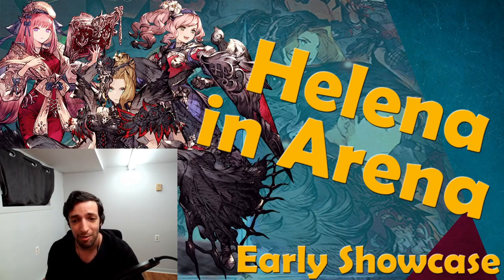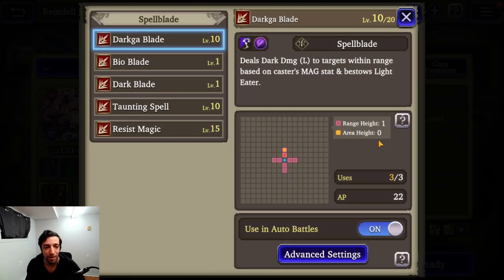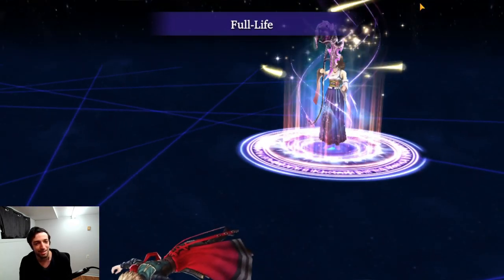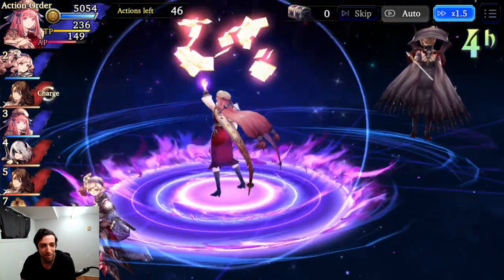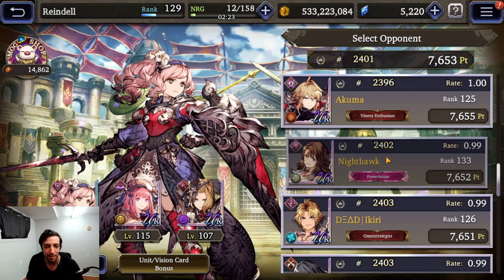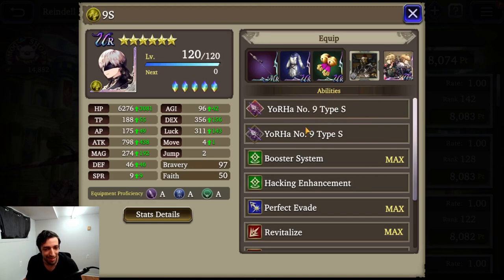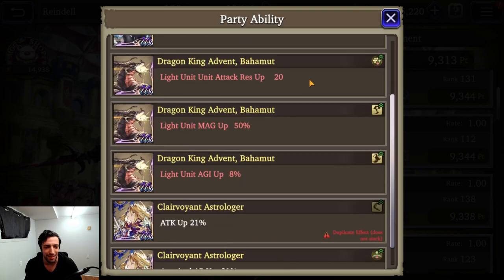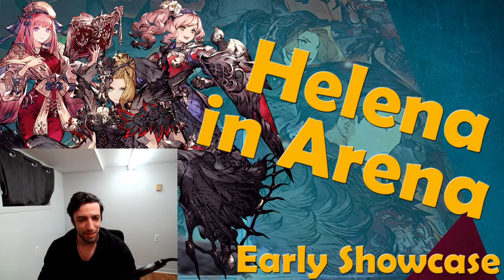Helena Early Showcase in Arena w. Nasha & Louelle - WOTV FFBE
Today we're taking Helena out for her first trip to the arena. Even in a suboptimal setup, WOTV's newest witch outperforms a lot of characters.

00:00 About Today's Video
00:35 Loadout & Abilities On/Off
02:49 VS Rain, King Mont & Yuna
05:53 VS Tidus, Yuna & 2B
09:06 VS Yuna, Rain & King Mont
11:09 VS King Mont, Yuna & 9S
13:51 VS Auron, Yuna & Gilgamesh